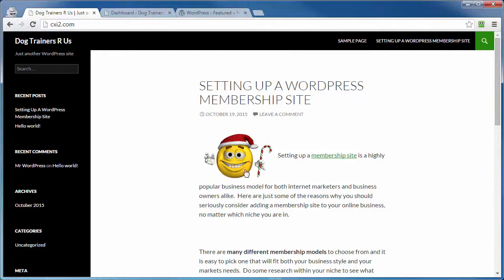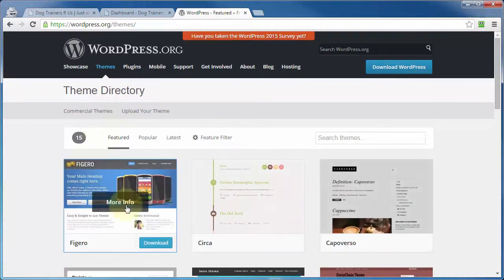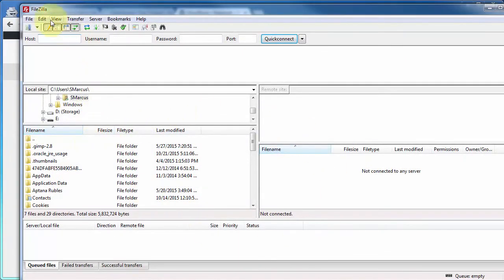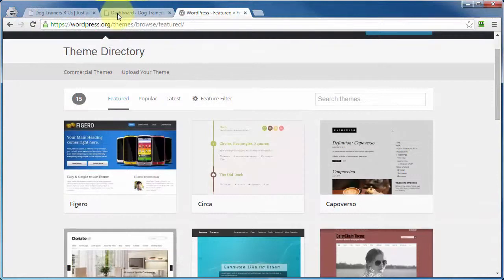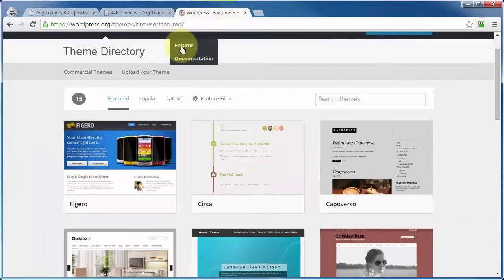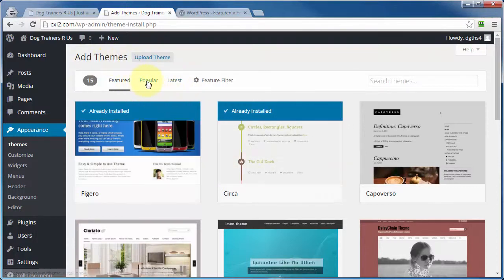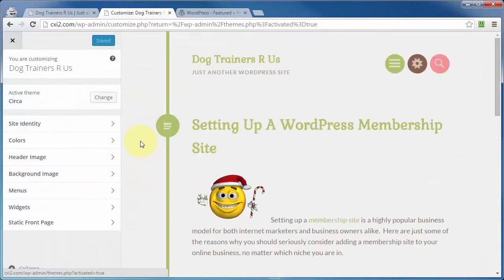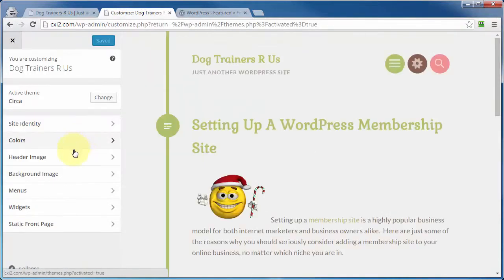Learn how to change wordpress theme | Wordpress tutorials for beginners | ProiDeators training